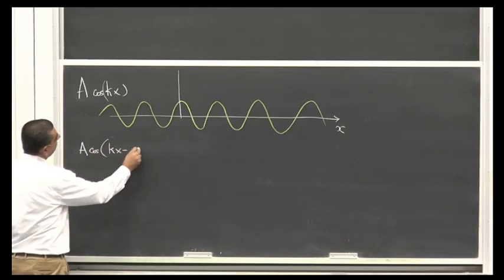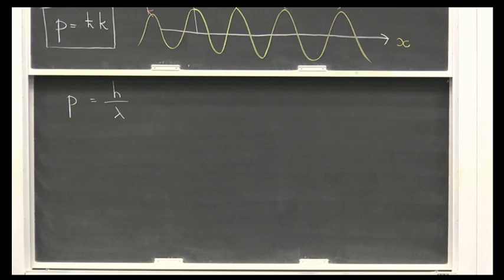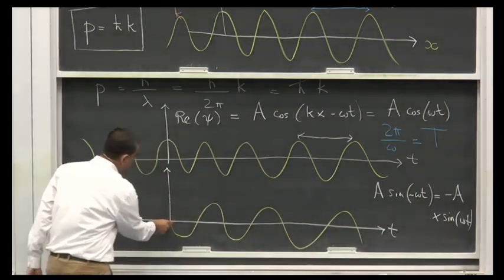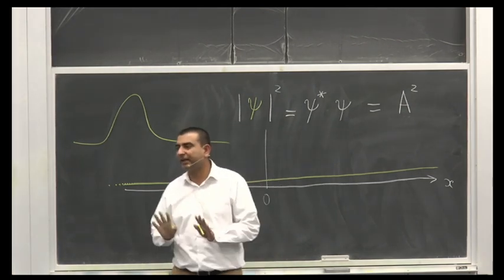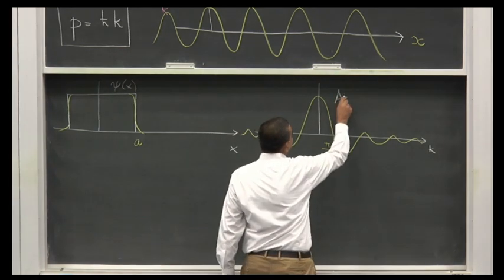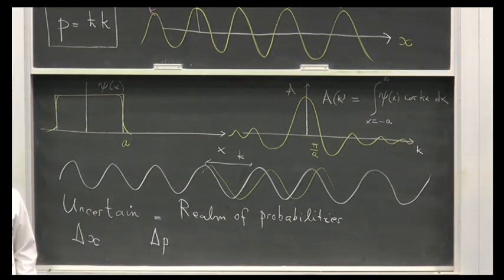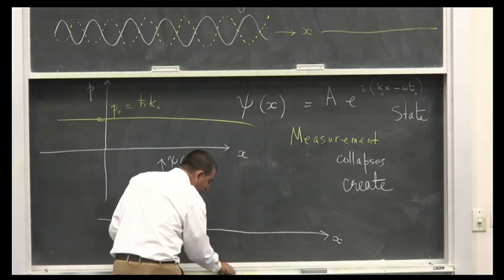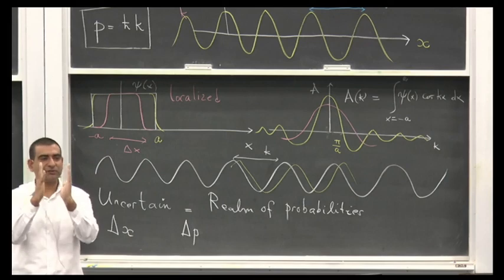PHY-104: Modern Physics Lecture 9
This lecture is given by Dr. Muhammad Sabieh Anwar. Following things are discussed in this lecture:

1) Wavefunction
2) Heisenberg Uncertainty Principle